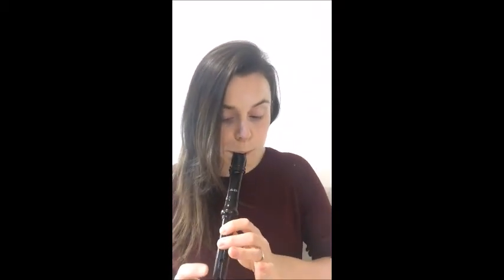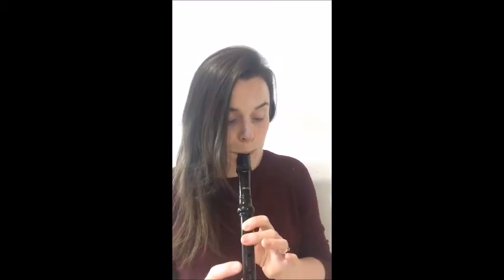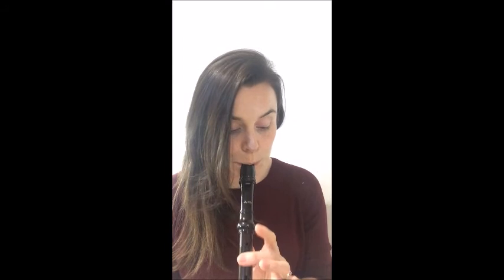Spanish Ladies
ABRSM Grade 1 Recorder List A